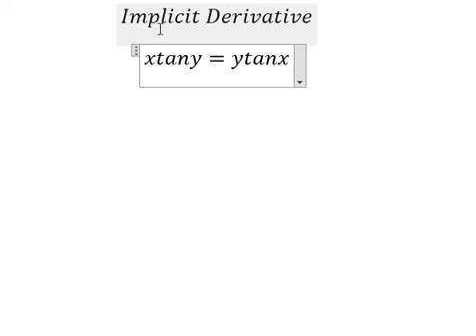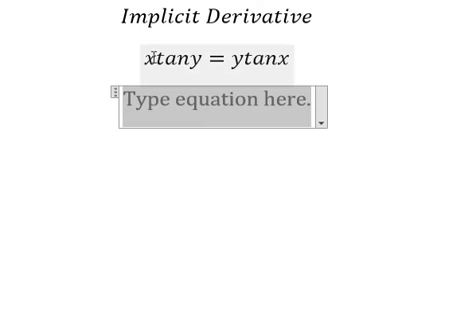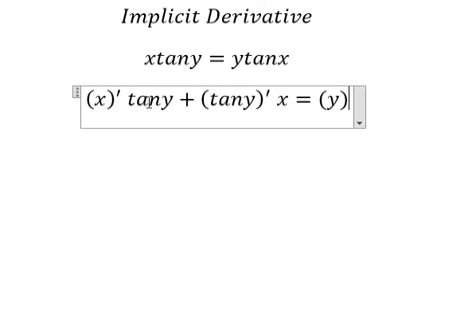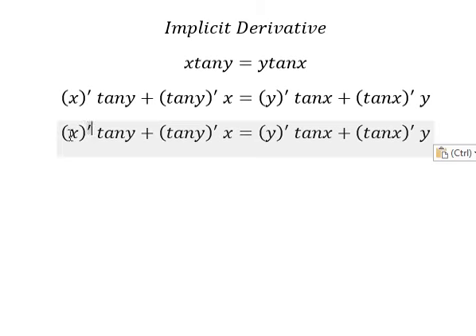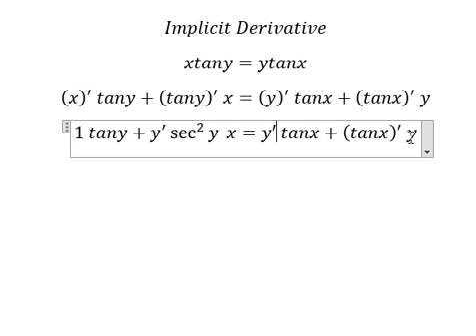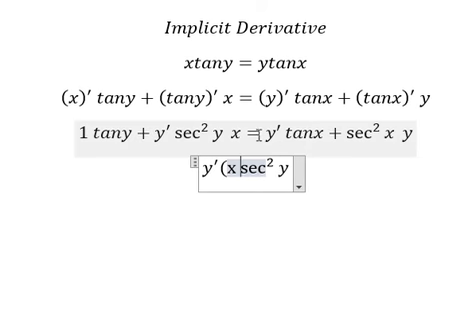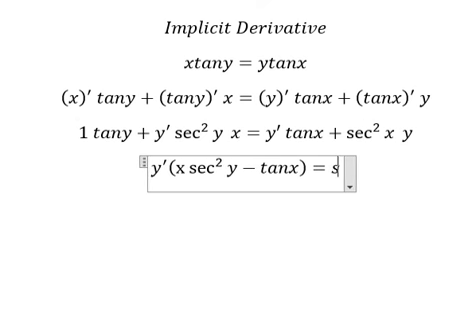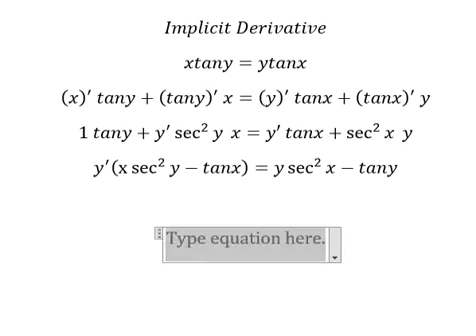Calculus Help: Implicit Differentiation: x tany = y tanx - Techniques - Solutions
Here is the technique to solve this question related to differentiation and how to find them in step-by-step